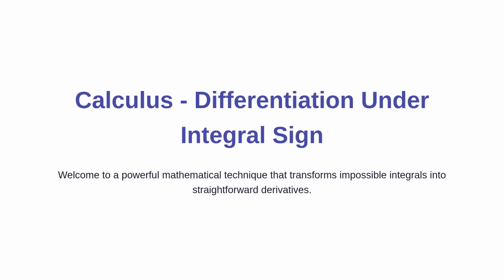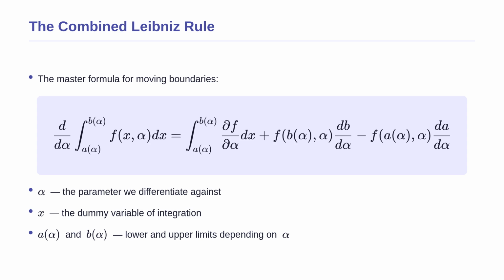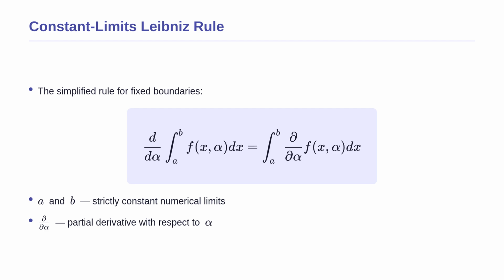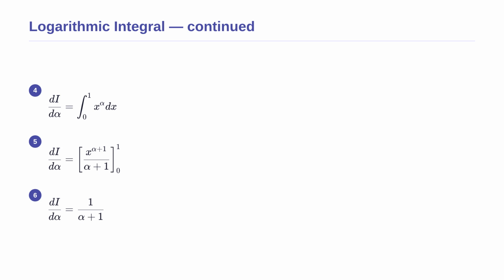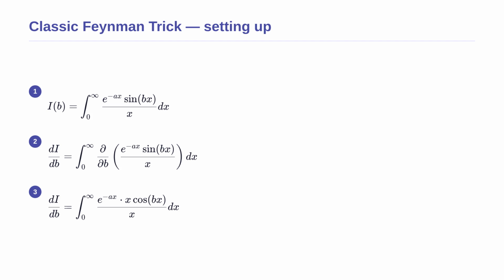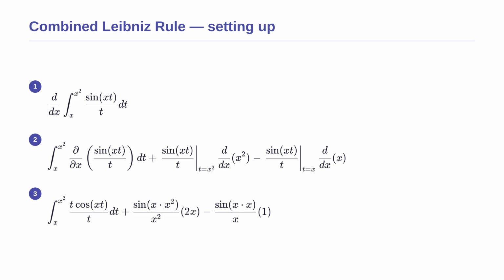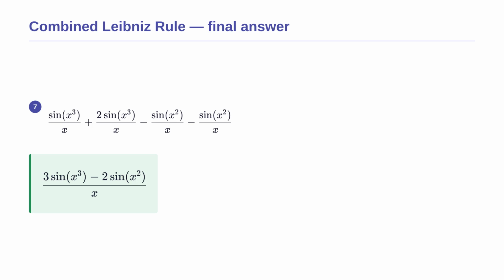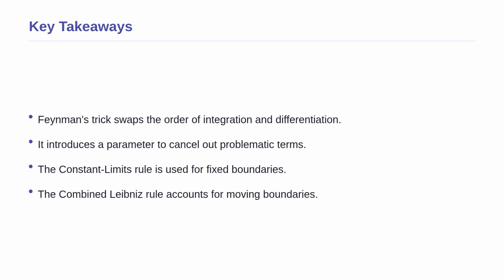Calculus - Differentiation Under Integral Sign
Video lecture on Differentiation Under Integral Sign for Calculus.